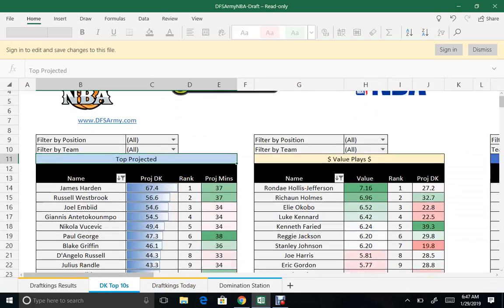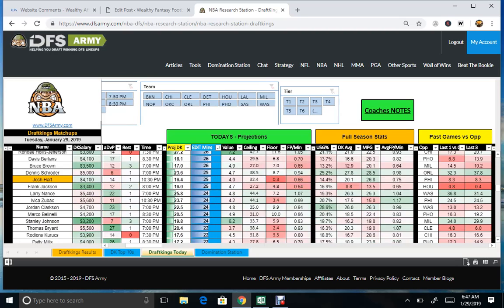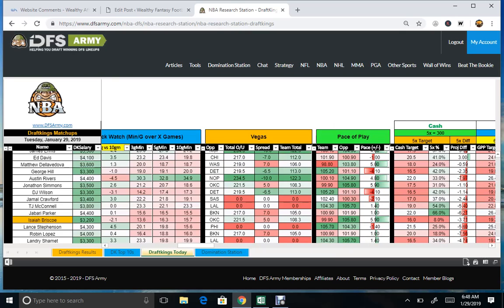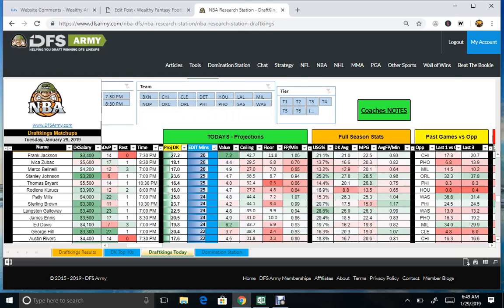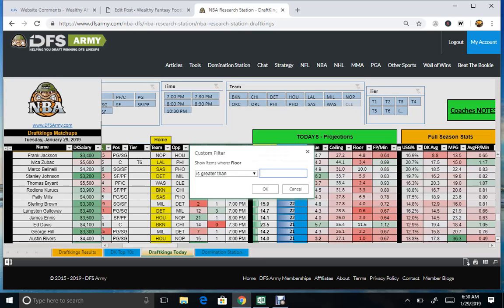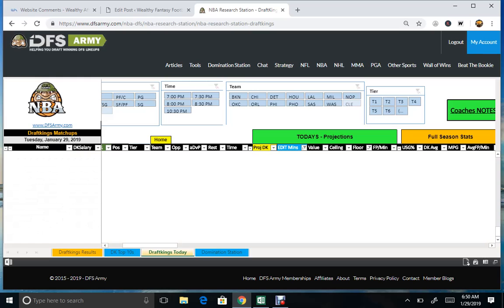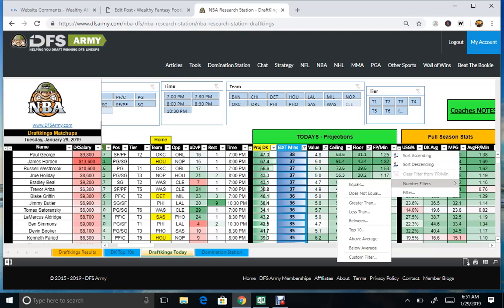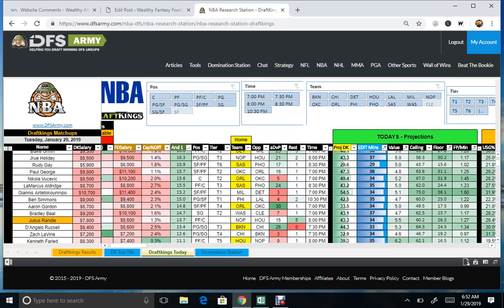Cash Game Plays today for NBA DFS 1/29/19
Here, I have picked out by filters, the top cash game plays for today on the nba 1/29/19 dfs slate, using the spreadsheet. I was attempting to display it for use on my blog, however it would not embed, so I put my best cash plays for today here on the blog anyway. Get the full sheet as need daily